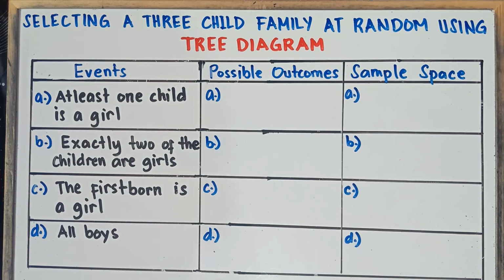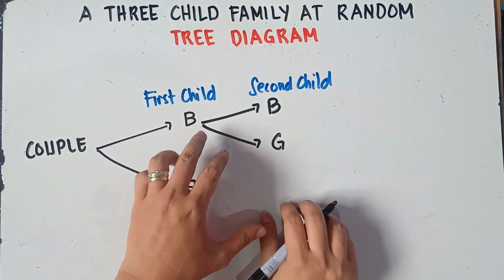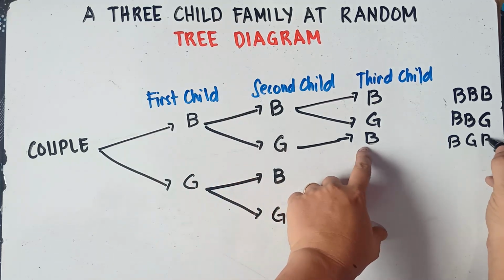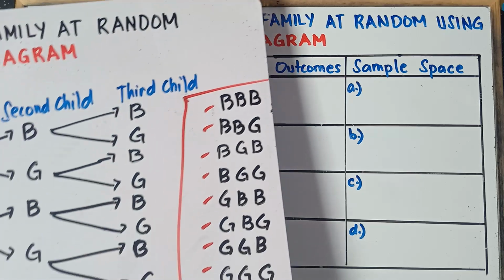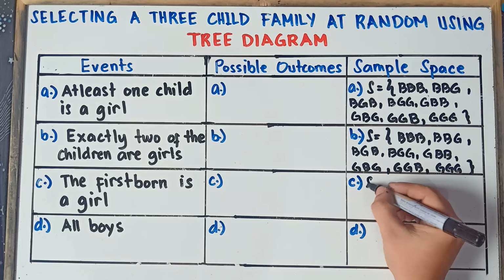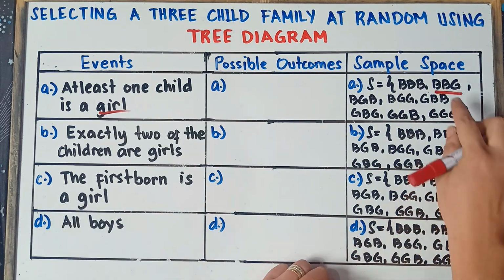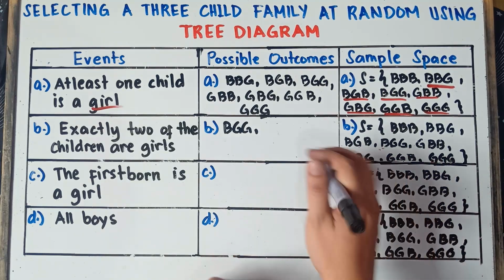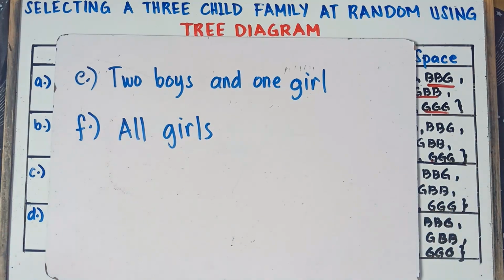Selecting A Three Child Family at Random using Tree Diagram | Grade 7 | Quarter 4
Experiment, Outcomes, Sample Space and Events | Explain in Detailed |Grade 7 | Quarter 4
In this Video you will be able to create a tree diagram with regards to three child family at random. This video also helps you to identify the sample space and events. This video contains plenty of examples. Hope this video helps.
KEEP FIGHTING!